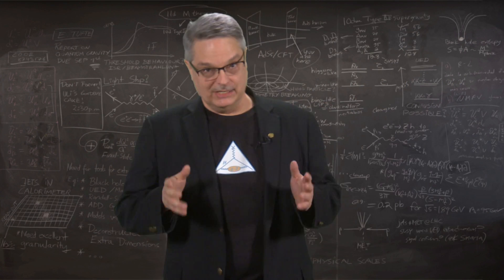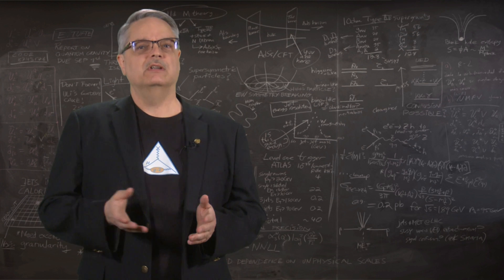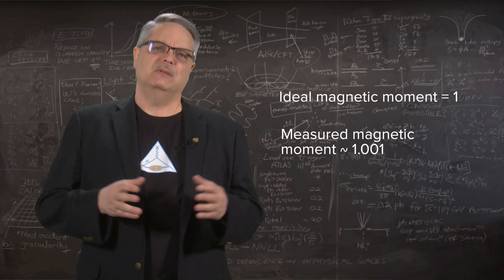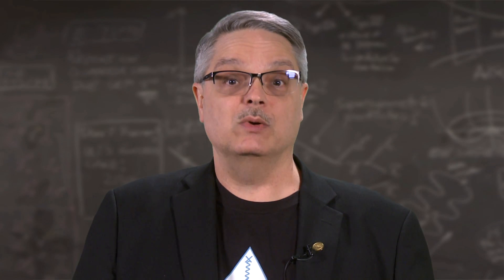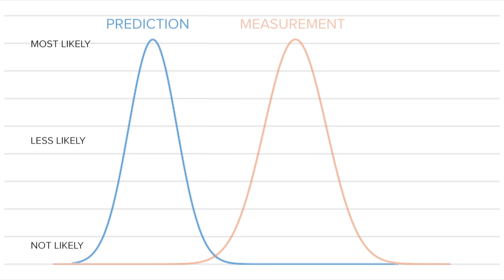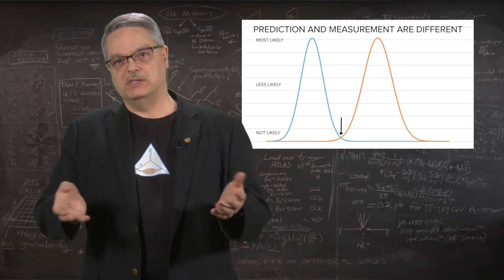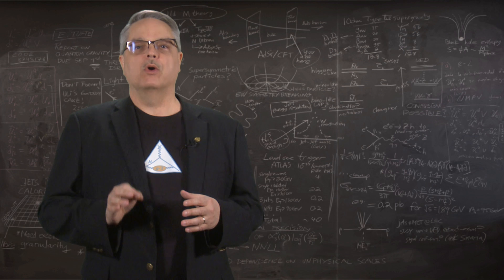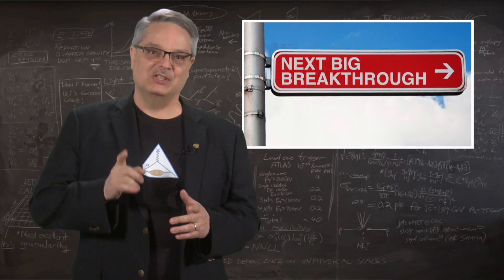The physics of g-2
At any time in history, a few scientific measurements disagreed with the best theoretical predictions of the time.  Currently, one such discrepancy involves the measurement of the strength of the magnetic field of a subatomic particle called a muon.  In this video, Fermilab’s Dr. Don Lincoln explains this mystery and sketches ongoing efforts to determine if this disagreement signifies a discovery.  If it does, this measurement will mean that we will have to rewrite the textbooks.